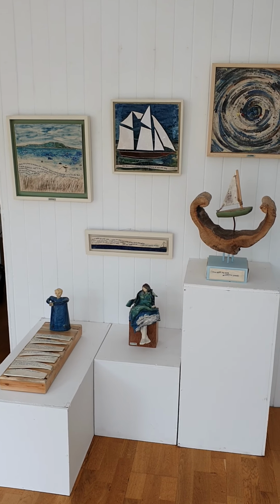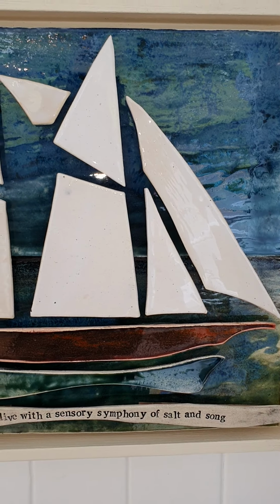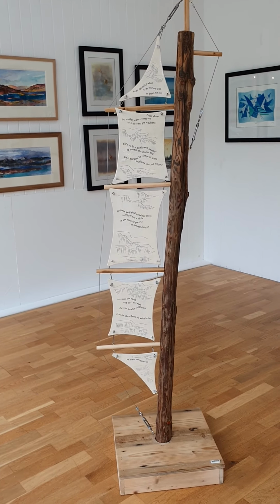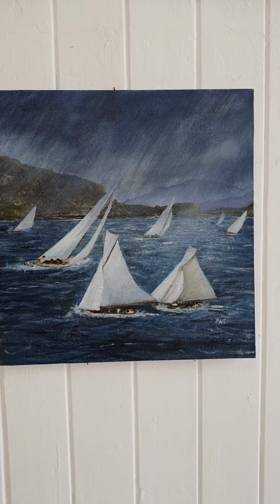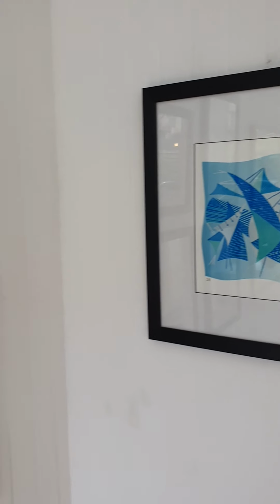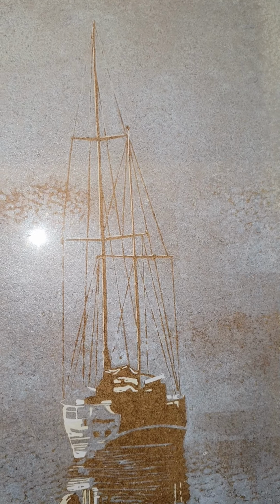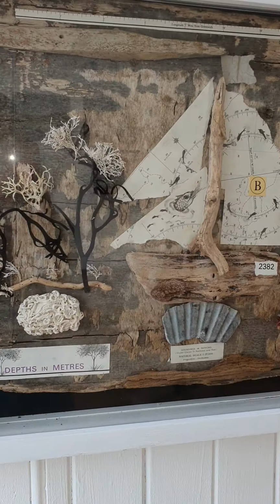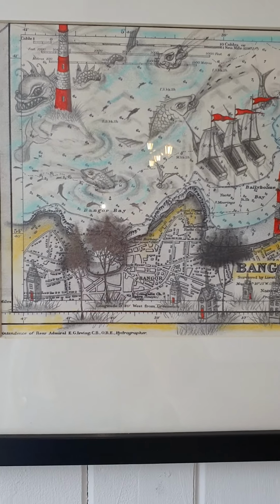Ros' indepth tour of the exhibition Secret Regatta, June 2020